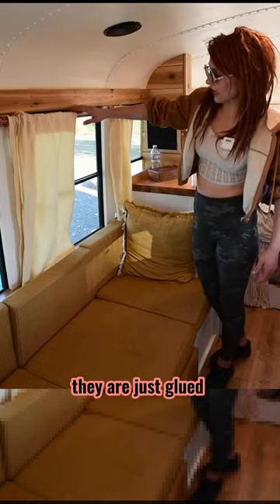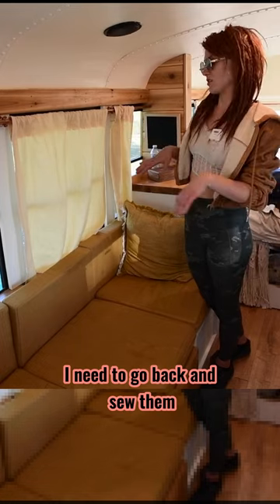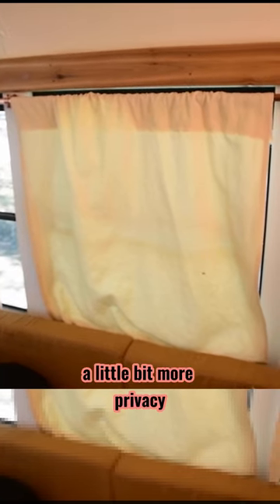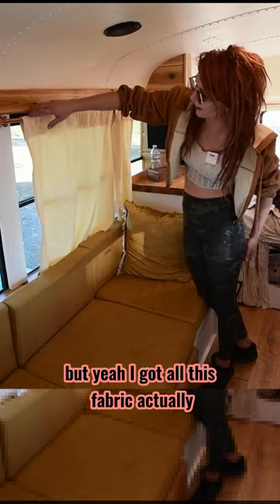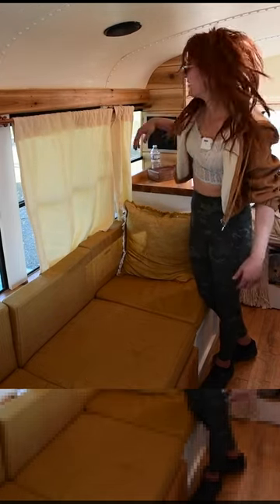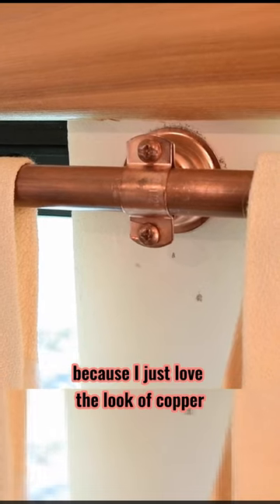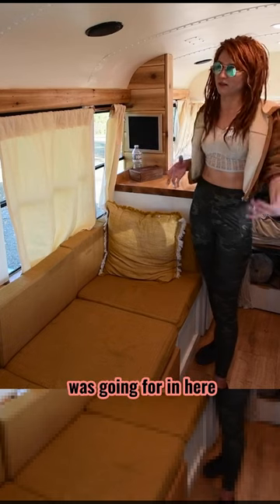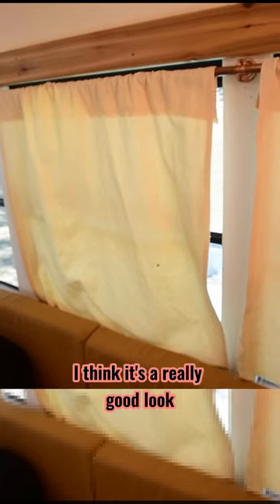An Option for Curtains in a Skoolie Build IG:tasha.travels.official